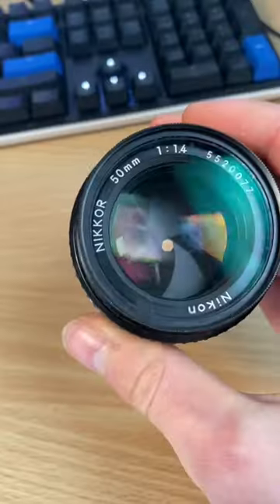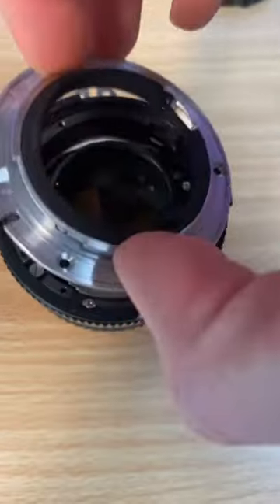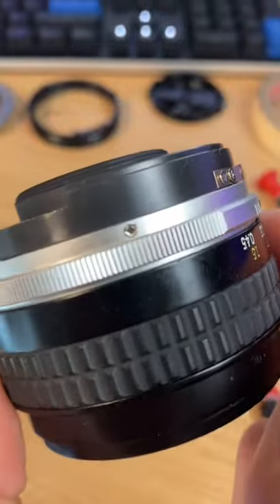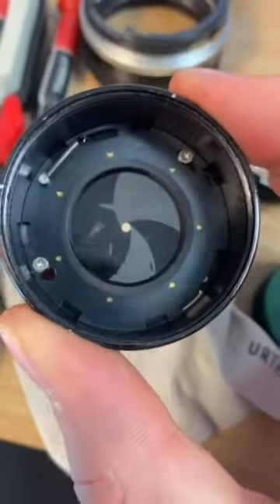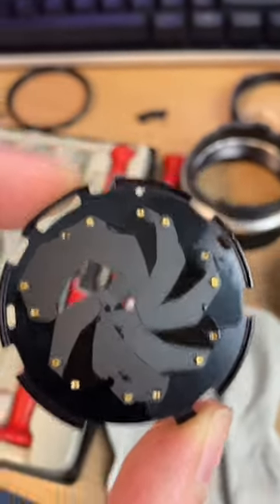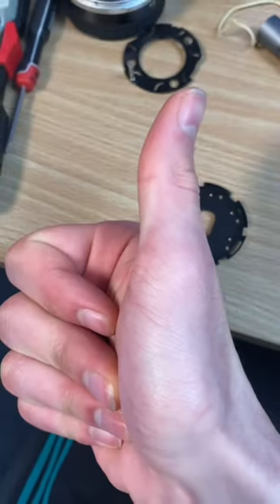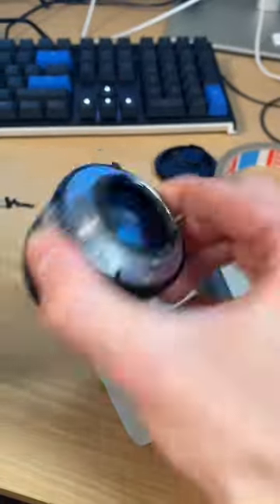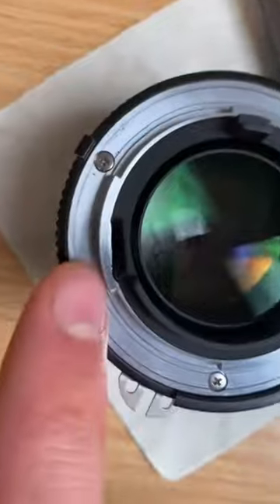Opening up a lens for the first time without any idea what I’m doing…